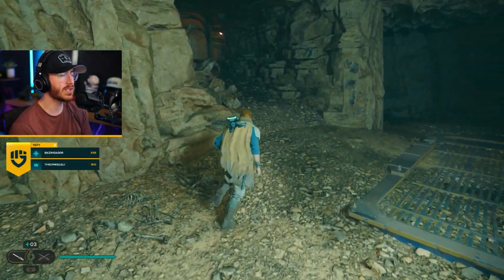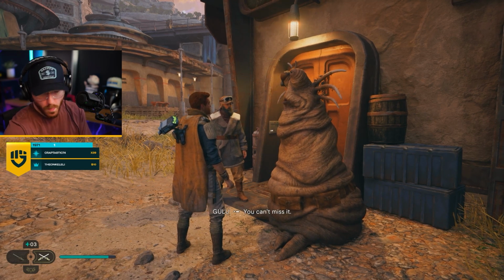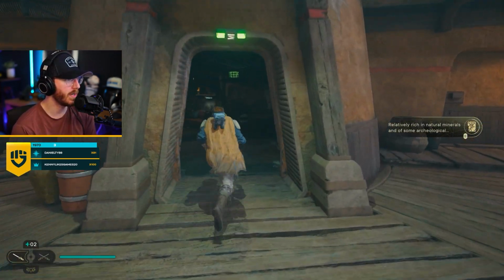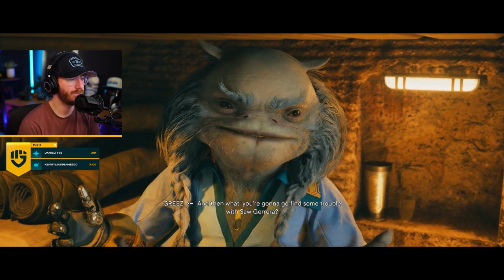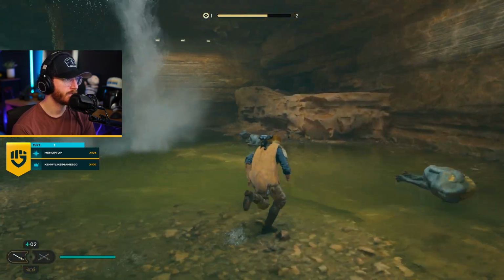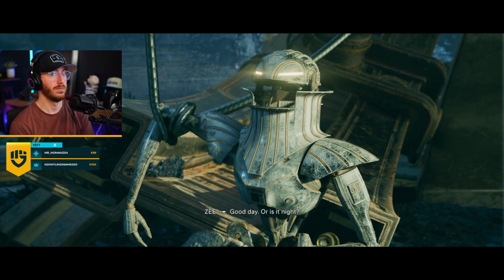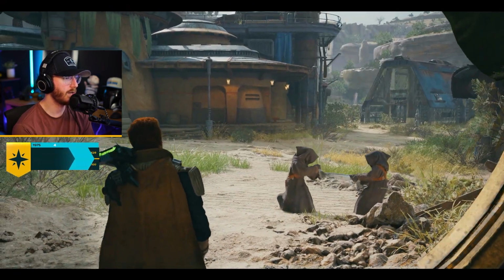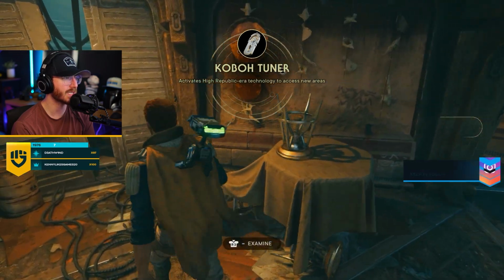Star Wars Jedi: Survivor - Part 4 - Pyloon's Saloon!